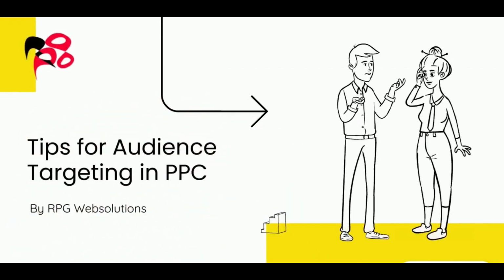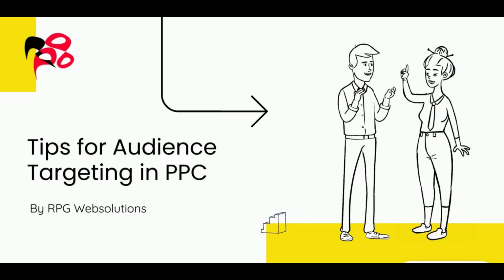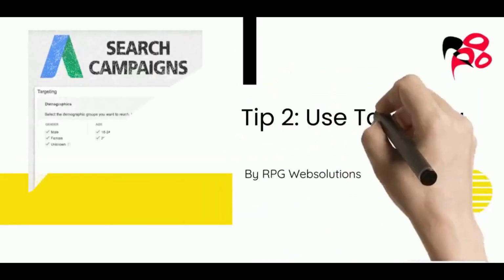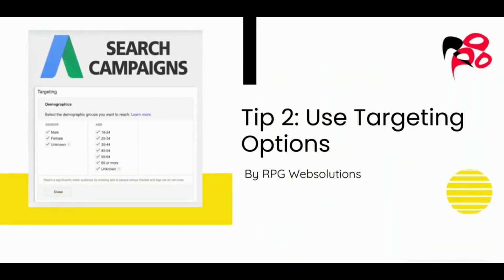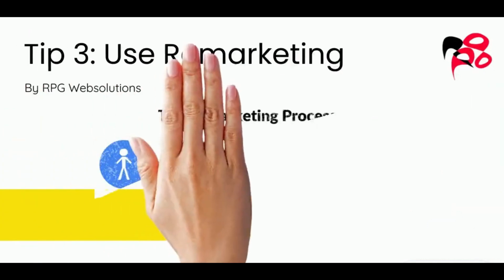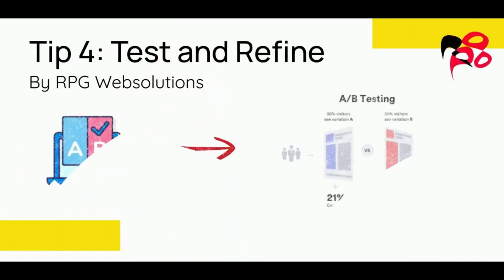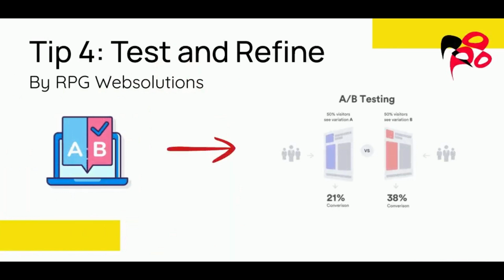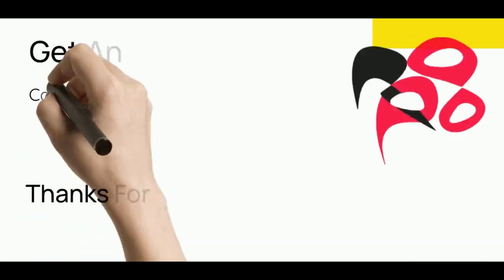Unlock the Power of Audience Targeting in PPC with These Expert Tips!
Reach the Right People at the Right Time and Boost Your ROI. 👍 Don't Miss Out on this Game-Changing Strategy! Watch this video on our youtube channel @rpgwebsolutions